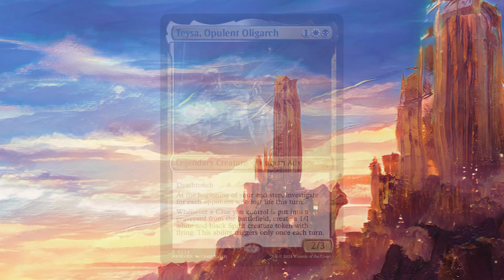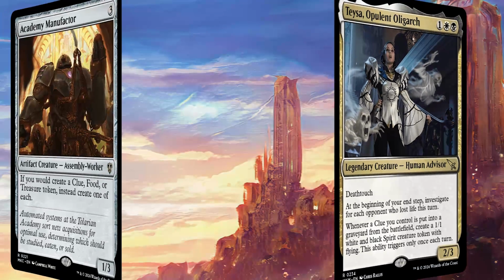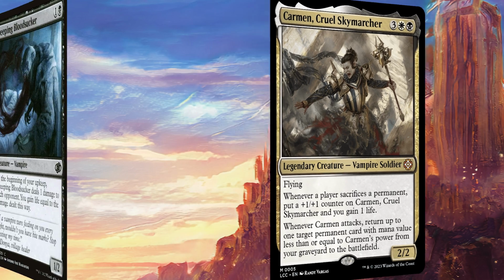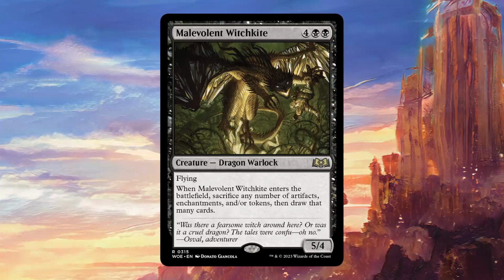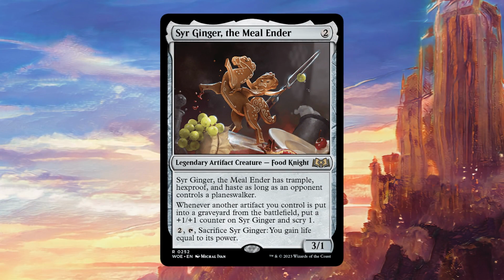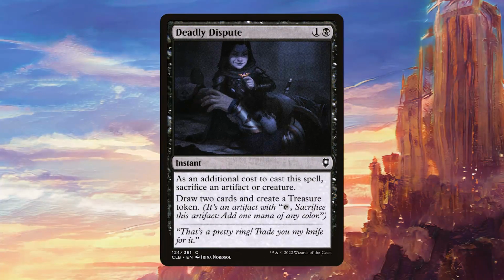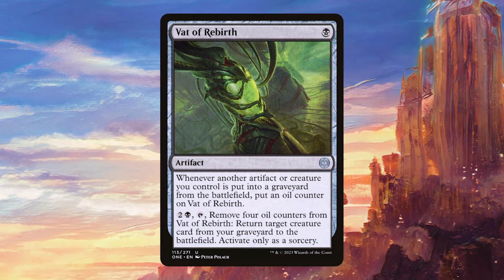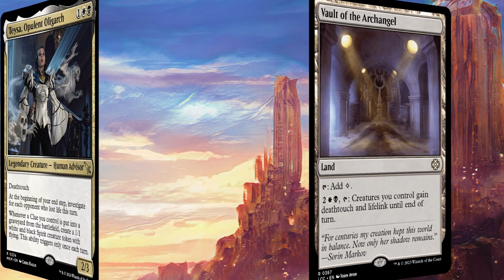EDH/Commander Teysa, Opulent Oligarch Deck Tech Card by Card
Welcome to another exciting new deck tech on this channel where I show you a deck built around Teysa, Opulent Oligarch from the new Murders at Karlov Manor set! Teysa, Opulent Oligarch is a powerful Orzhov commander that can helm a new and powerful style of aristocrat deck full of artifacts and clues!